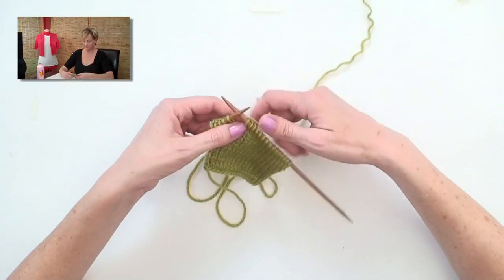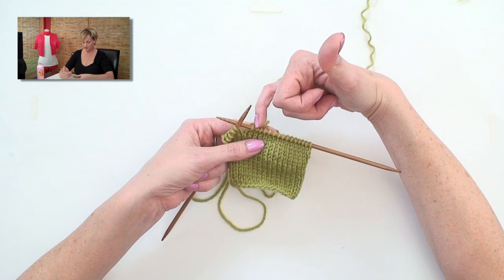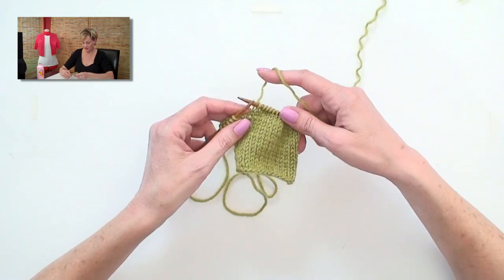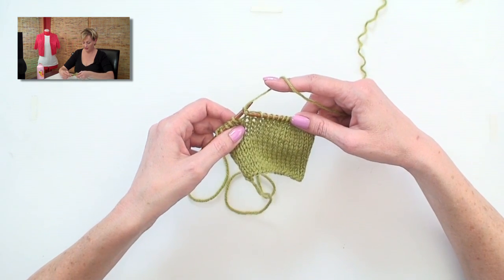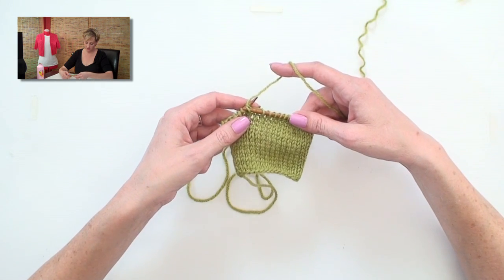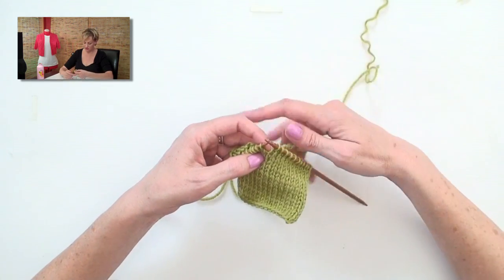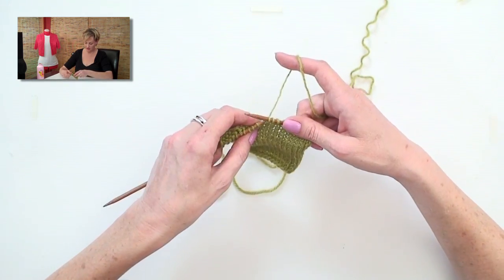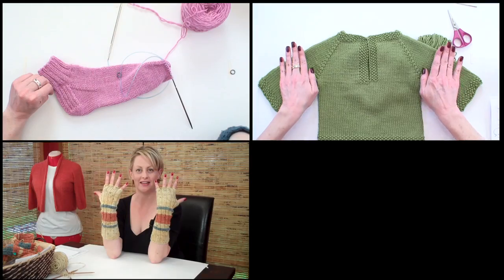Promo & Knitting Tip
Learn to knit by watching.   Our goal is to build a comprehensive video library channel on all topics related to knitting.